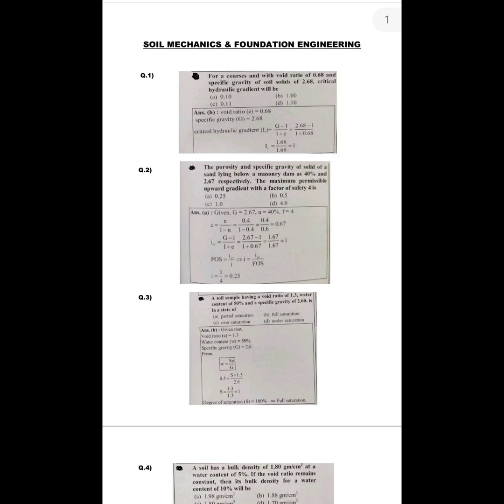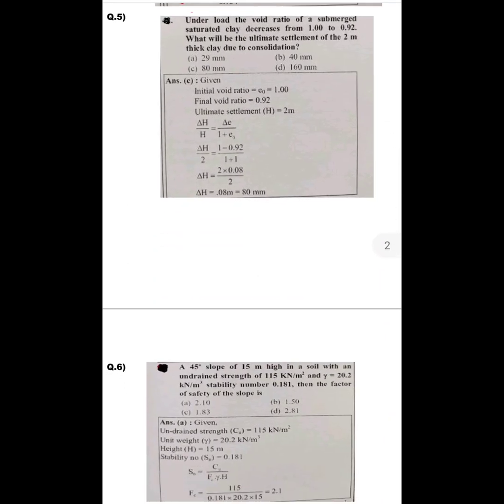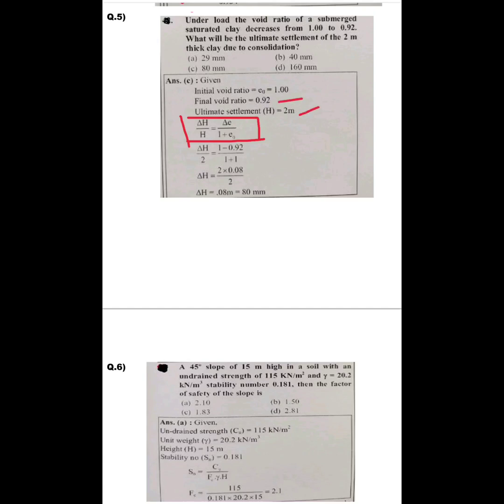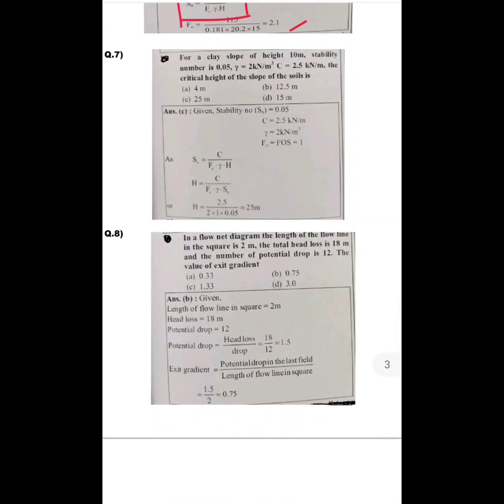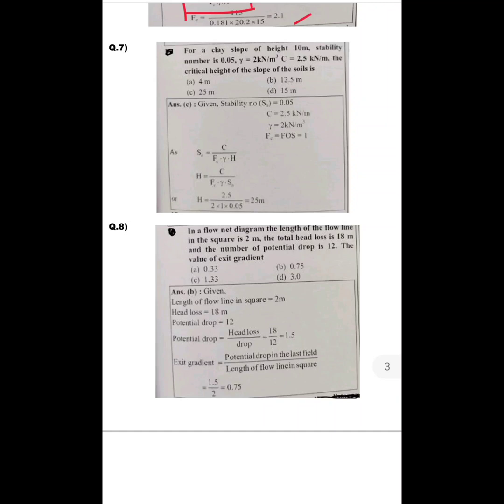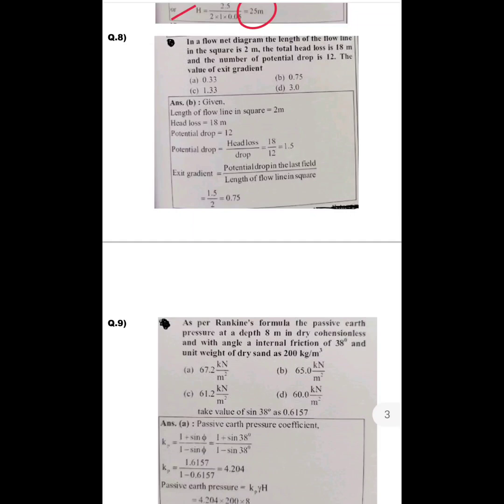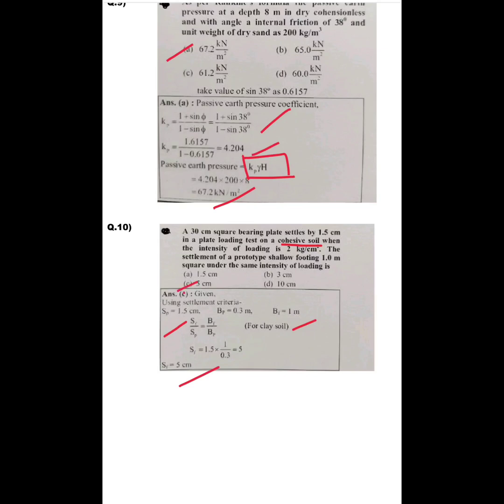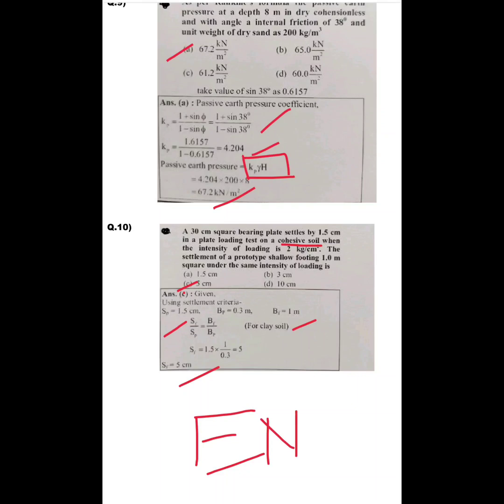SOIL MECHANICS NUMERICAL SUGGESTIONS||WBPSC-JE 2023||MOST IMPORTANT QUESTION & ANSWER||M.C.Q